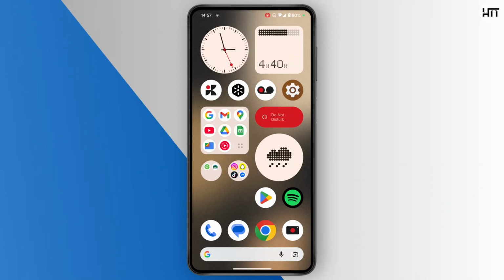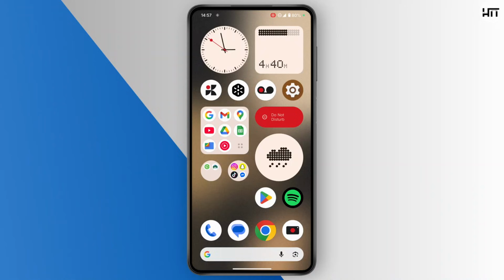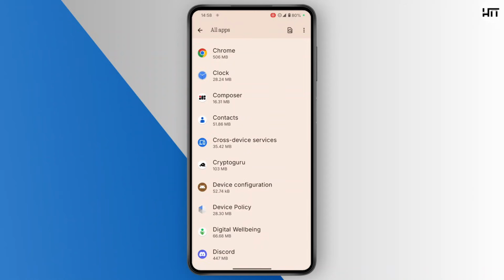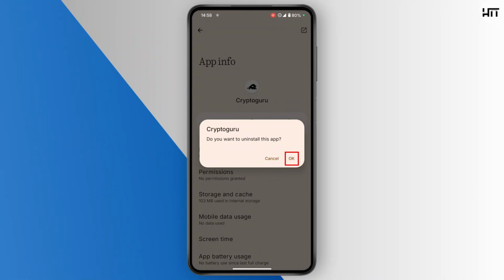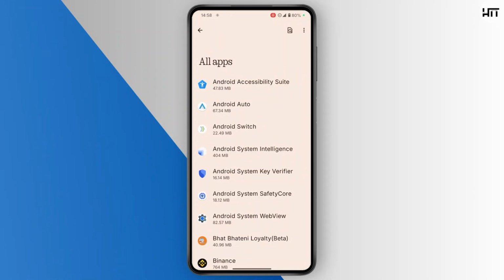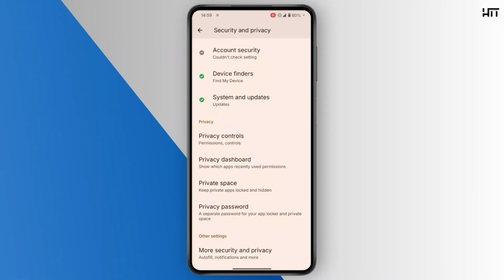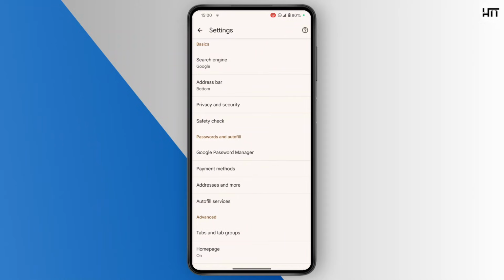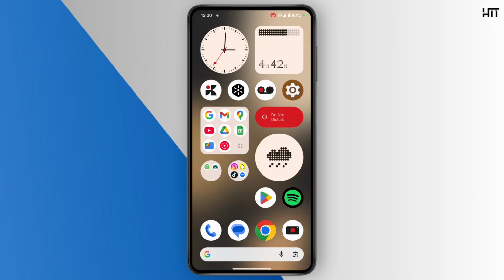How to Remove Malware & Viruses from Your Android Phone?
Worried that your Android phone might be infected with malware or viruses? This video will guide you through the steps to safely remove malware and viruses from your Android device. Whether you're asking, "How do I remove malware from my Android?" or need help securing your phone, this tutorial has you covered. Learn the best methods to protect your device and keep it running smoothly. Watch now to see how you can remove malware and viruses from your Android phone today!

Timestamps:
00:00 How to Remove Malware & Viruses from Your Android Phone?
00:06 How Do I Remove Malware & Viruses from My Android?